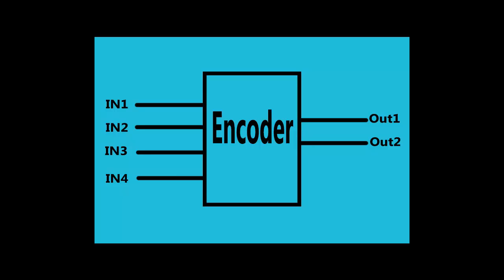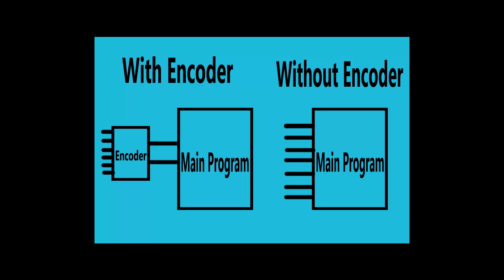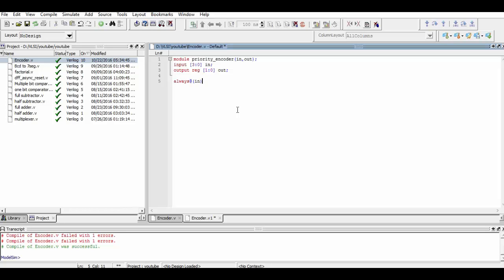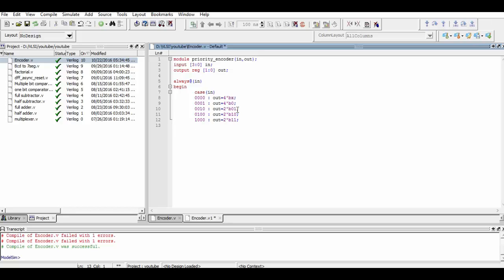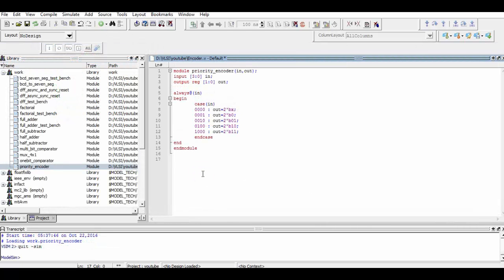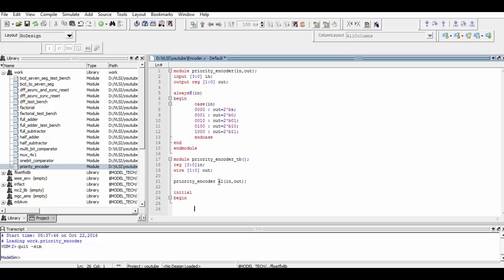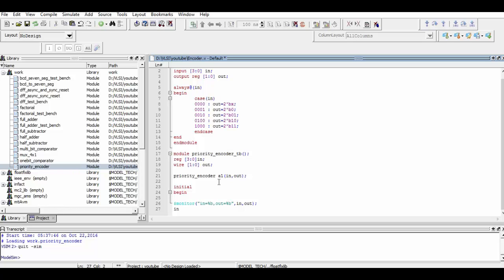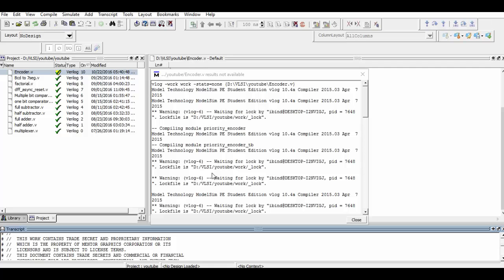Verilog Code For Encoder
In this video we tell you how to code for a 4 to 2 bit encoder.